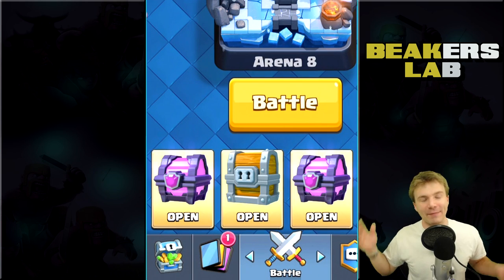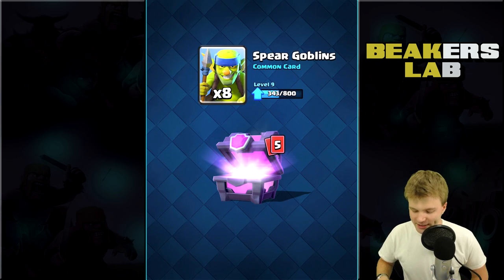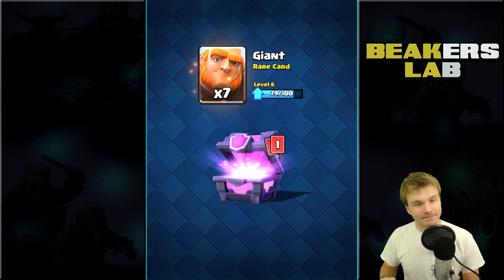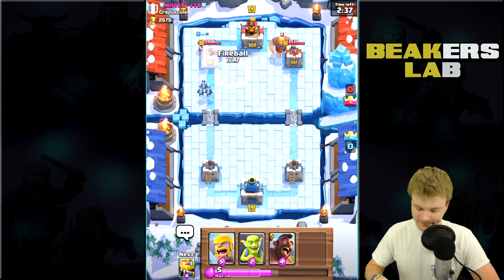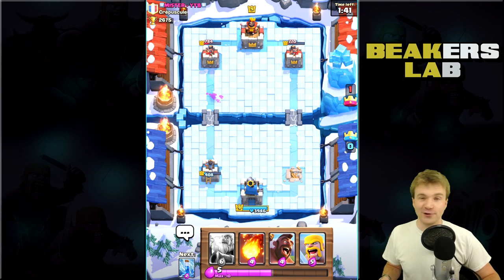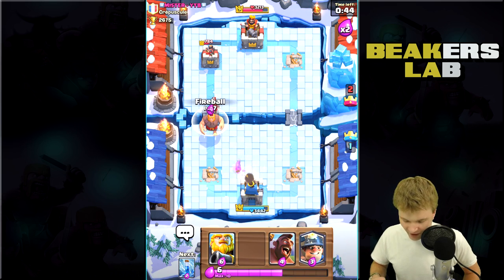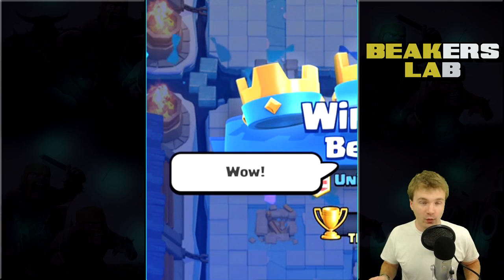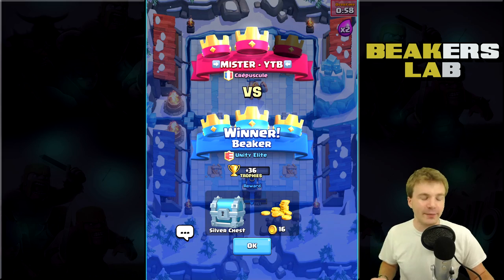Clash Royale: "FULL CHESTS... LETS OPEN EM!" I NEED NEW CARDS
Clash Royale update just arrived and we've got a few chests to open.. LETS GO. Can we get some new cards, or just tons of mortars? Yikes. Pray for us buddies, and enjoy!